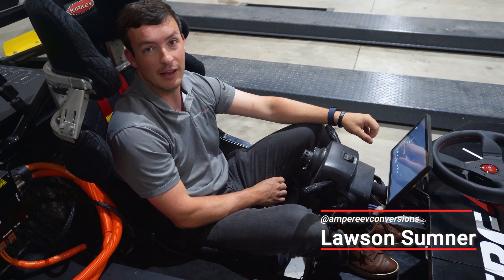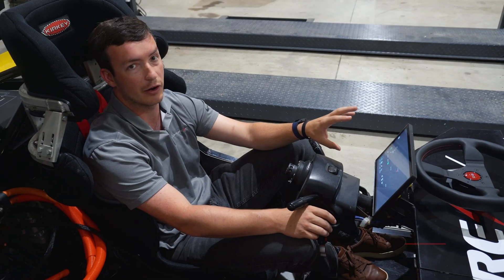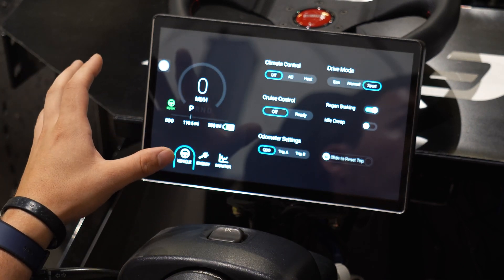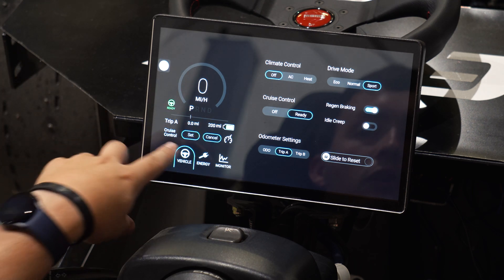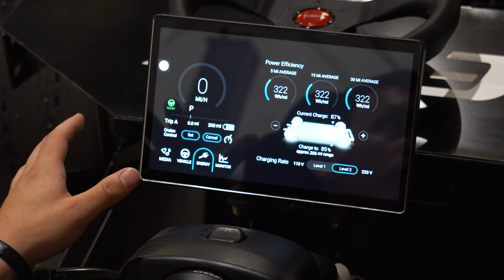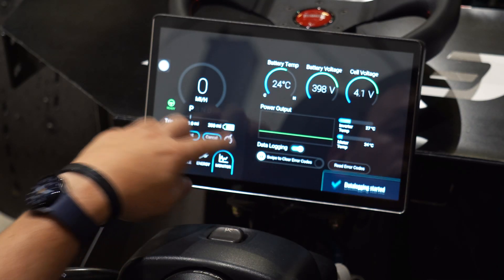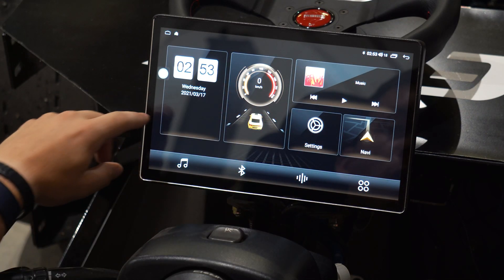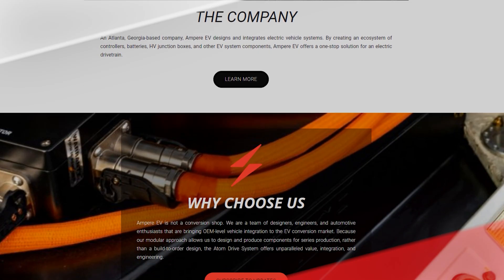EV Enlightenment - WHAT IS A GUI?!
GUI stands for Graphical User Interface, and is a fancy way of saying a screen! Ampere EV's Lawson Sumner highlights the features that it controls, like climate control, navigation, Android/CarPlay, brake regen, charging, cruise control and Drive mode, and critical parameters that it displays like state of charge, estimated range, vehicle consumption, and more. In short, Ampere EV's GUI (available in 8" or 10") ensures an OEM-level experience when controlling the features of your Atom Drive EV Conversion System.

Ampere EV’s Atom Drive System was developed by world-class engineers and includes modular battery packs, level 3 fast charging, vehicle control unit, and a customizable user interface—all built in-house, pre-configured, and ready to install. The system also includes a high-quality touchscreen user interface with options for tactile switches and legacy gauges.